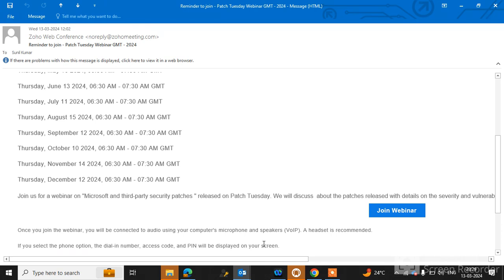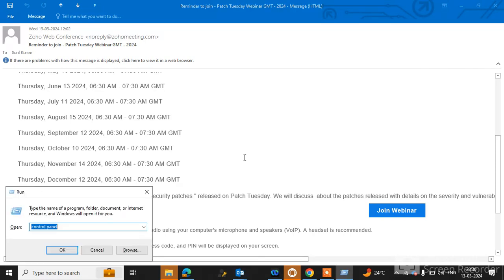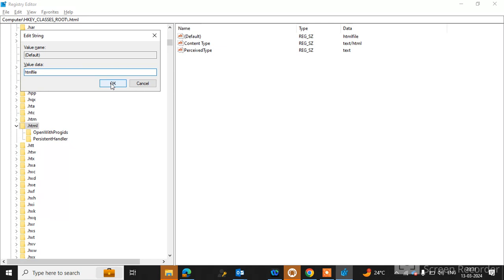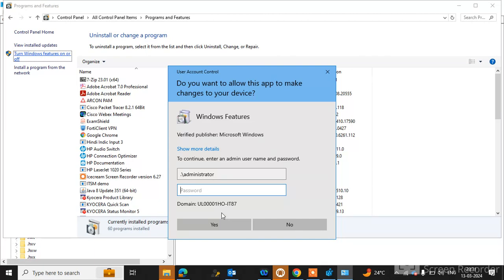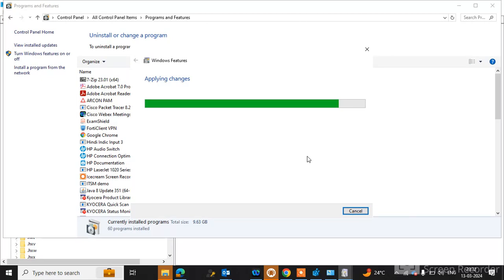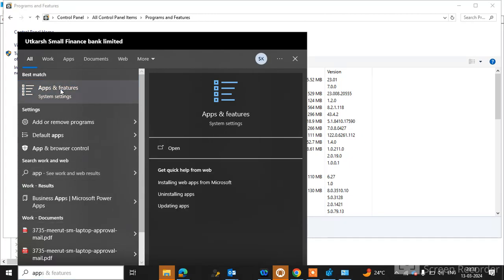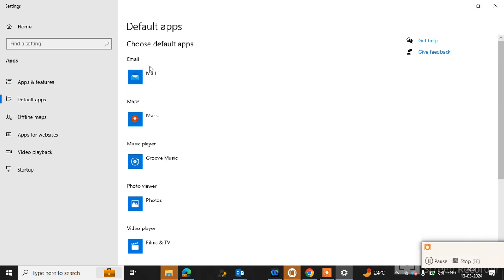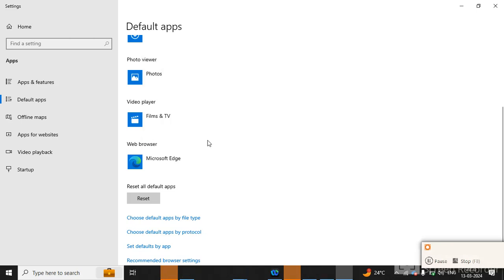How to Fix Microsoft Office error - Your Organization’s policies are preventing us from completing..